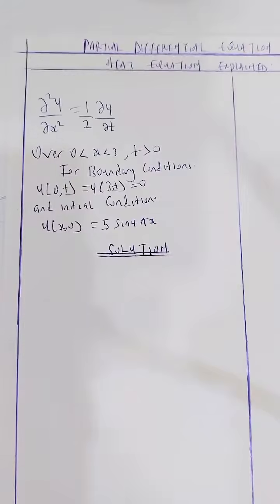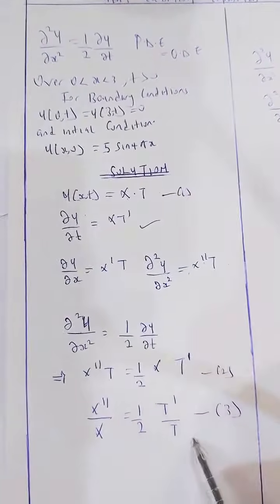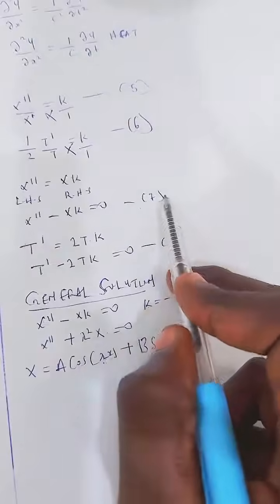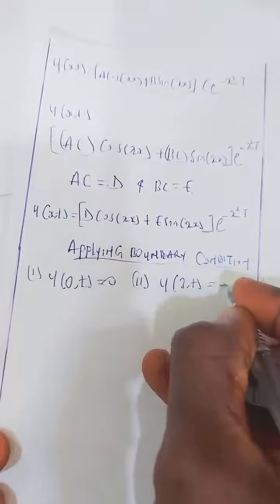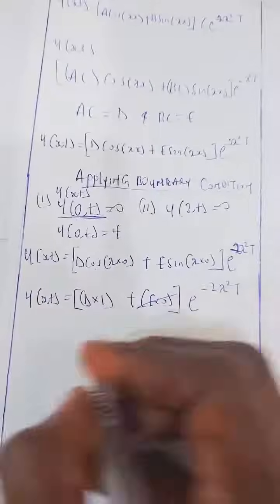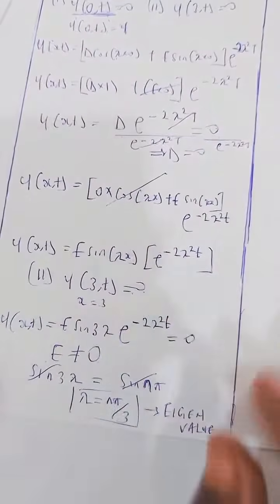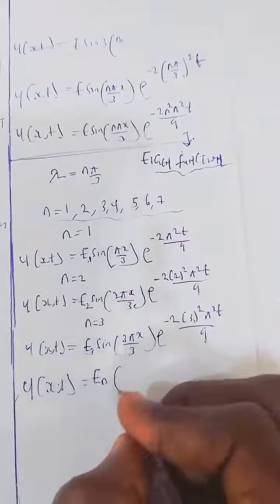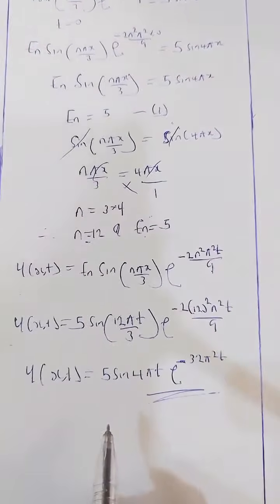Partial Differential Equations||Heat Equation Example|Wave Equations ||PDE Equations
Partial Differential Equations (PDEs) Explained | Wave Equation, Heat Equation, Laplace & Poisson Equations
 In this video, we give a complete introduction to Partial Differential Equations (PDEs), covering the Wave Equation, Heat Equation, Laplace Equation, and Poisson Equation — all essential in engineering mathematics, physics, and applied science.

Learn the fundamentals of PDEs and how they model real-world systems like vibrating strings, heat conduction, electrostatics, and fluid flow. Whether you're solving the wave equation for motion, the heat equation for thermal analysis, or the Laplace and Poisson equations for potential fields — this tutorial covers it all.

We cover:
🔹 What are Partial Differential Equations (PDEs)
🔹 Classification of PDEs
🔹 The Wave Equation and its physical significance
🔹 Solving the Heat Equation in 1D and beyond
🔹 Understanding Laplace’s Equation for steady-state problems
🔹 The role of Poisson’s Equation in charge and field analysis
🔹 Real engineering and mathematical applications of each PDE